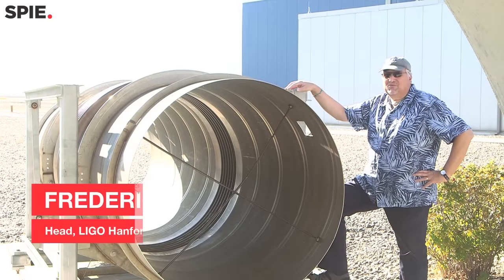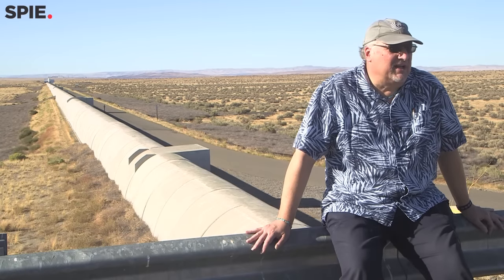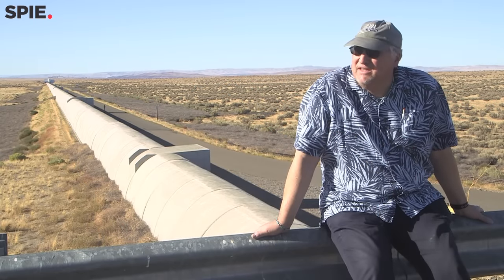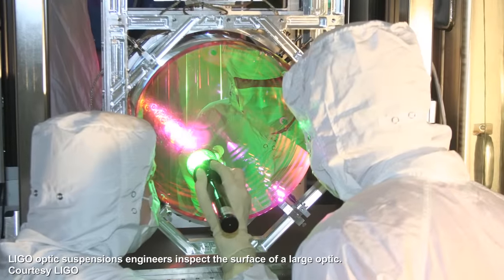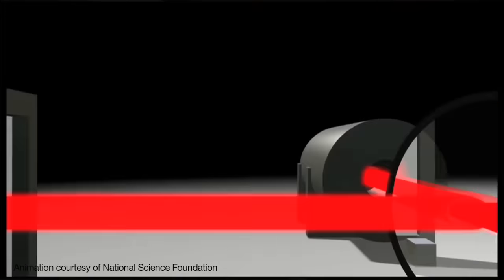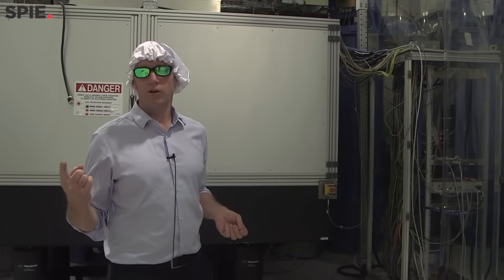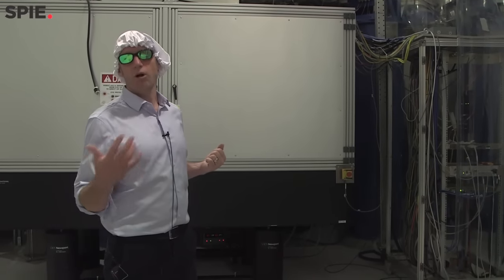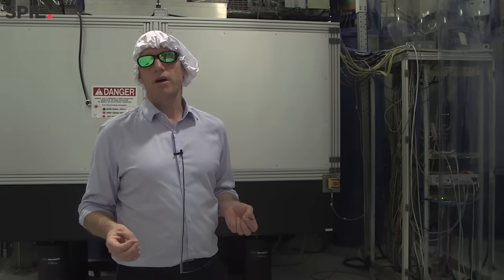Gravitational wave detection a step closer with Advanced LIGO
The LIGO project's mission is to directly observe gravitational waves of cosmic origin.

LIGO, the Laser Interferometer Gravitational-wave Observatory, operates detector facilities near Livingston, Louisiana and Tri-Cities, Washington. Funded by the National Science Foundation (NSF) and operated by Caltech and MIT, LIGO seeks to open the field of gravitational wave astronomy through the direct detection of gravitational waves from astrophysical sources. Such sources could include the collisions of neutron stars or black holes, the gravitational collapse of heavy stars, the spinning of neutron star pulsars, and events perhaps not yet imagined.

The international LIGO Scientific Collaboration directs LIGO's progress and manages LIGO's leading role in the global gravitational wave detector network. The NSF funded a recent comprehensive upgrade of the first-generation LIGO detectors in a program named Advanced LIGO, with additional support coming from funding agencies in Australia, Germany, and the United Kingdom. In September 2015, LIGO began its first data run with these newly-upgraded instruments. In January 2016, LIGO will pause for a commissioning interval that will further boost detector sensitivity. Data runs and commissioning periods will alternate through 2019 as LIGO seeks to maximize the performance of the advanced detectors.

Fred Raab earned his BS in physics from Manhattan College in 1973 and his PhD in physics from the State University of New York at Stony Brook in 1980, working in the field of molecular spectroscopy. As a research scientist at the University of Washington from 1980 to 1988, he worked on high-precision experimental tests of physical laws and symmetries. In 1988, he became Assistant Professor of Physics at the California Institute of Technology and was a co-author of the LIGO construction proposal. In 1995, he was appointed to head the LIGO Hanford Observatory.

Michael Landry completed his PhD in strange hadronic physics at the University of Manitoba (Canada) in 2000, with experiments at TRIUMF and Brookhaven Laboratories. He then began as a postdoc at the LIGO Hanford Observatory (LHO), and has remained with the experiment since that time. His current position is that of Detection Lead Scientist with LHO/Caltech.